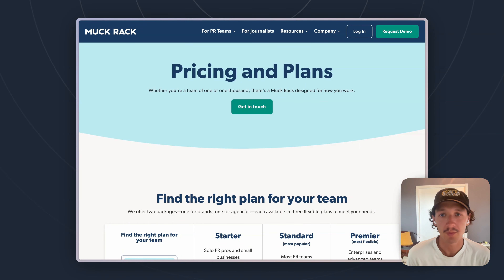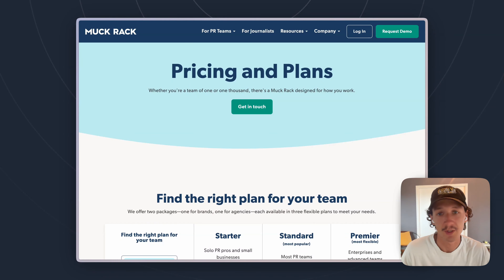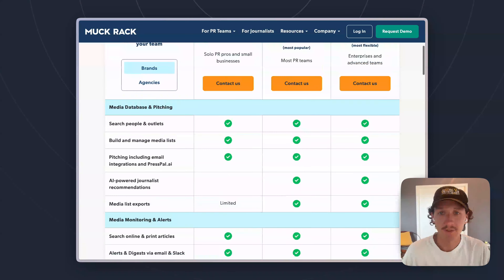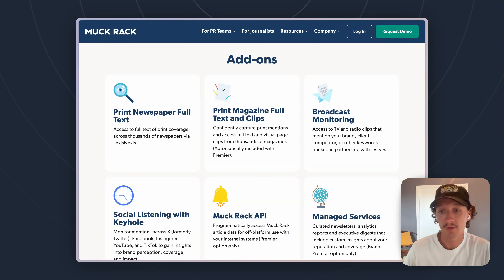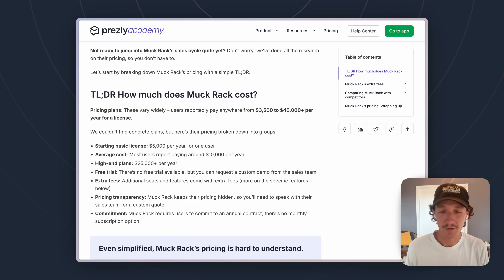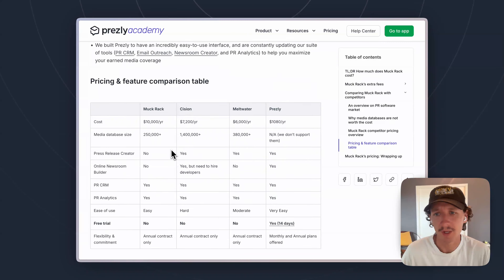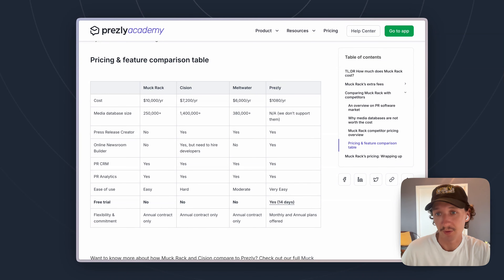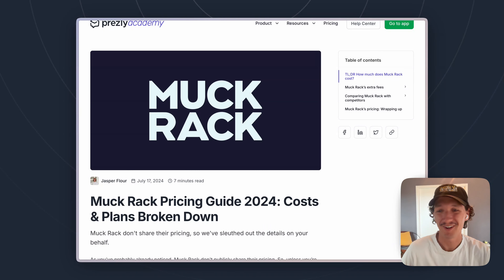Is Muck Rack Worth The Cost? | Muck Rack Pricing Breakdown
As you've probably already noticed, Muck Rack don't publicly share their pricing. So, unless you’re ready to speak with their sales team, it can be pretty tricky to understand how much it’ll cost you.

Not ready to jump into Muck Rack’s sales cycle quite yet? Don’t worry, Jasper Flour has done all the research on their pricing, so you don’t have to :)